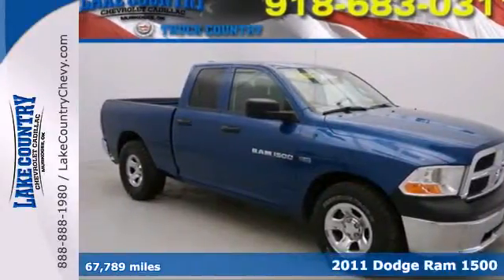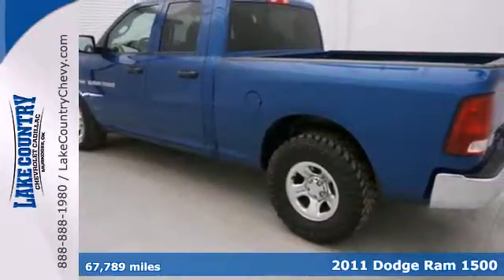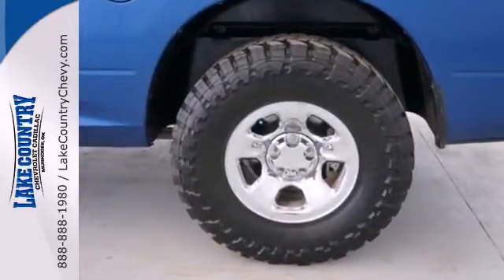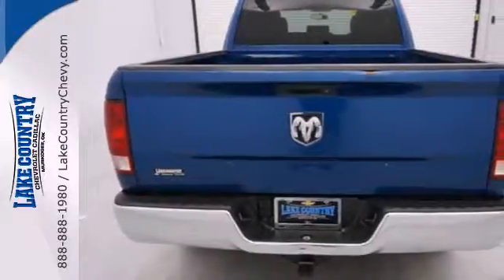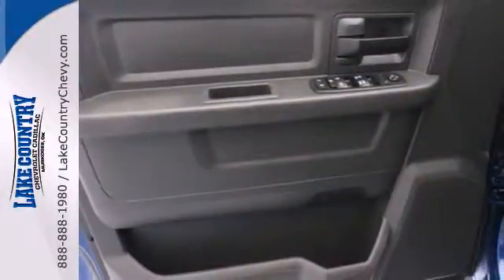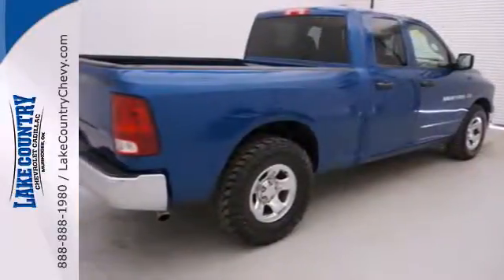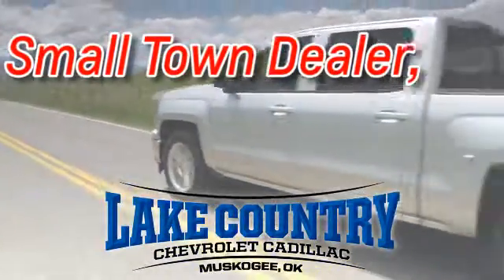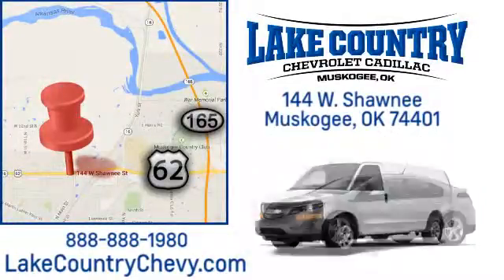2011 Dodge Ram 1500 Tulsa OK Muskogee, OK P7850 - SOLD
Year: 2011
Make: Dodge
Model: Ram 1500
Trim: ST
Engine: HEMI 5.7L V8 Multi Displacement VVT
Transmission: 5-Speed Automatic
Color: Blue
Mileage: 67789
Stock #: P7850
HEMI 5.7L V8 Multi Displacement VVT, ABS brakes, Electronic Stability Control, Heated door mirrors, Low tire pressure warning, and Traction control. Are you interested in a truly wonderful truck? Then take a look at this dependable 2011 Dodge Ram 1500. New Car Test Drive said it "...has the bold and brash style for which it is well known, and it's a refined package with loads of amenities for the occupants..." Awarded Consumer Guide's rating as a 2011 Large Pickup Best Buy. The proven work ability of this rock solid Ram 1500 is sure to make it a favorite among our more educated buyers. Ask us about our lifetime warranty!

Address:
144 W. Shawnee St